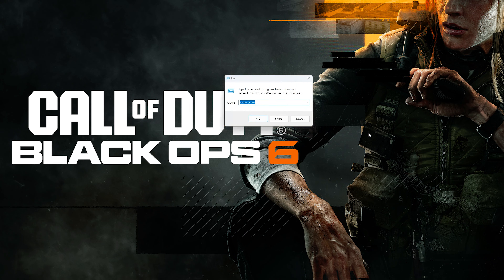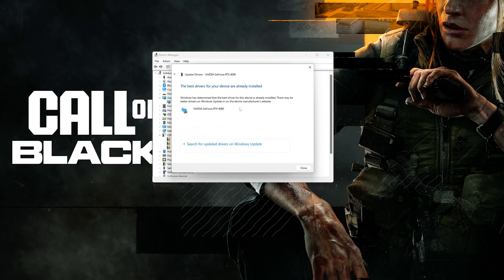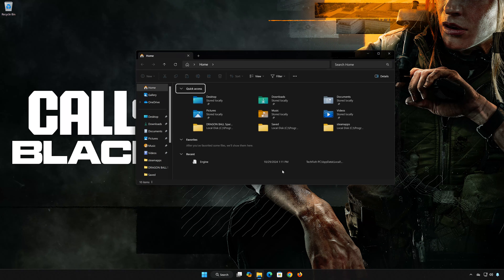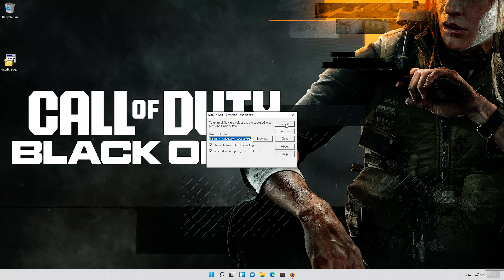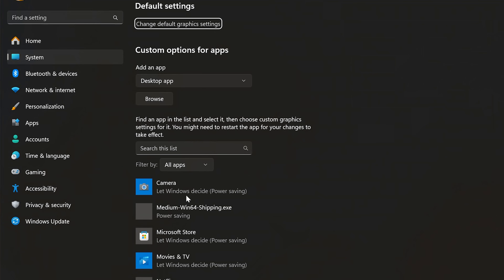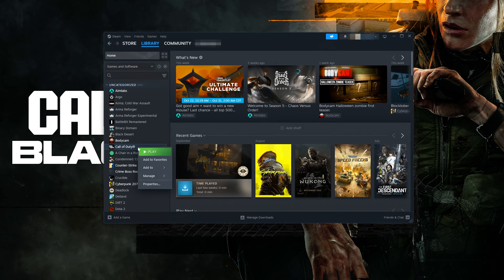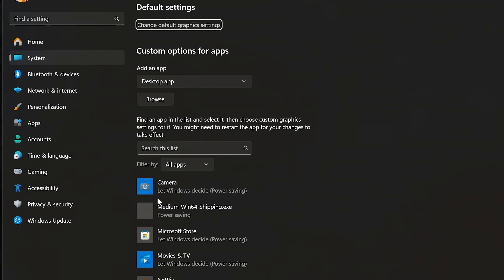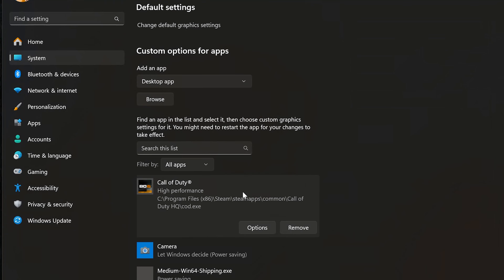Call of Duty Black Ops 6 DirectX Crashing Error Code 0X887A0005 FIX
The 0x887A0005 error in Call of Duty: Black Ops Six  (BO6) typically relates to a DirectX or GPU issue and often occurs when the game is trying to render graphics or perform tasks related to the graphics card. Here are the main solutions for this error:

1. Outdated or Corrupted Graphics Drivers

If your GPU drivers are outdated, corrupted, or not compatible with MW3, the game may not be able to render properly, leading to this error. This is especially common with older drivers or if there was an issue during a recent driver update.

2. DirectX Issues

DirectX is essential for running graphics in most Windows games. If there is a problem with your DirectX installation, such as missing or corrupted files, the game may fail with a 0x887A0005 error.

3. Insufficient or Overloaded GPU Resources

Running BO6 with high graphics settings on a low-end or older GPU can push the GPU to its limits, causing instability. Overclocking the GPU may also make it unstable, triggering this error.

4. Corrupted Game Files

Corrupted or missing game files can cause BO6 to crash. This can happen if the game didn’t install correctly, if there was an interruption during updates, or if certain files were accidentally deleted.

CHAPTERS
00:00 Intro
00:17 Solution 1
00:41 Solution 2
00:54 Solution 3
01:06 Solution 4
01:28 Solution 5
01:52 Solution 6
02:36 Outro